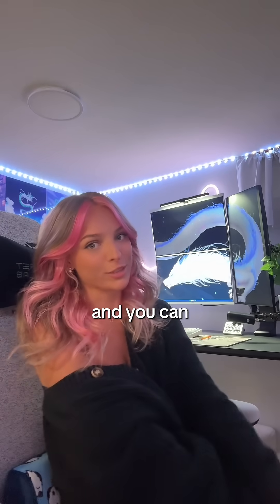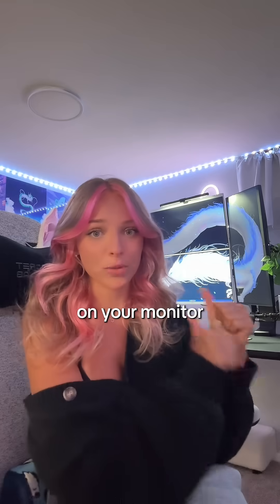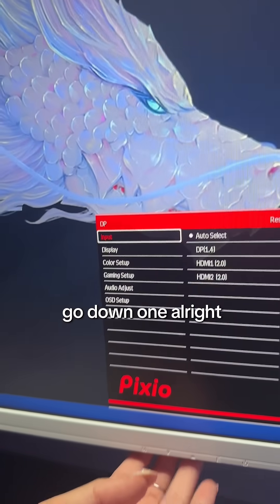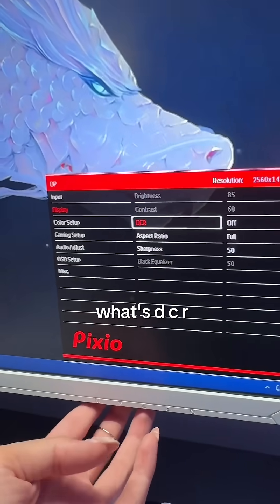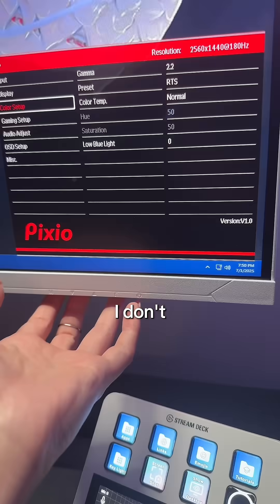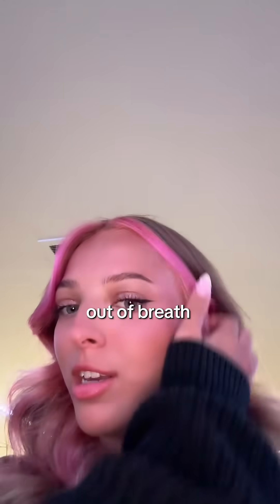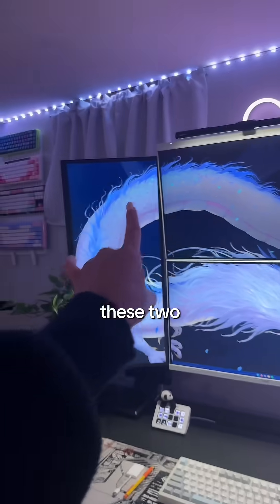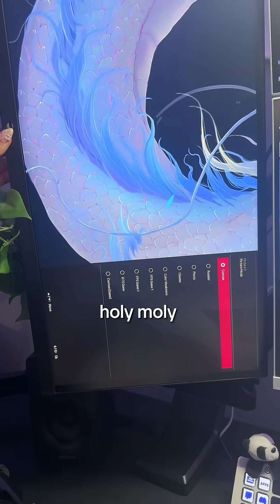fixing my monitors colors